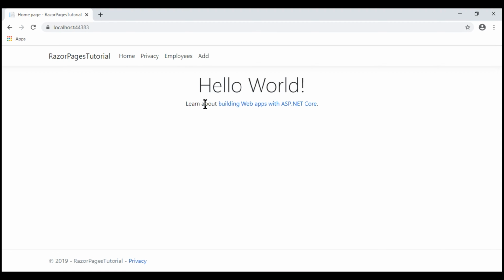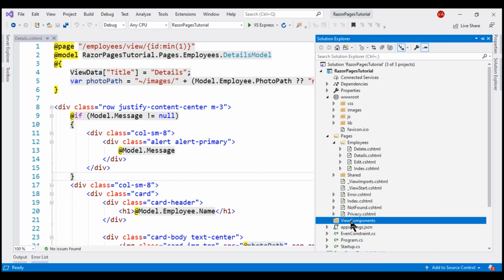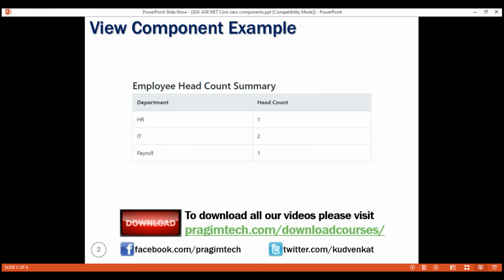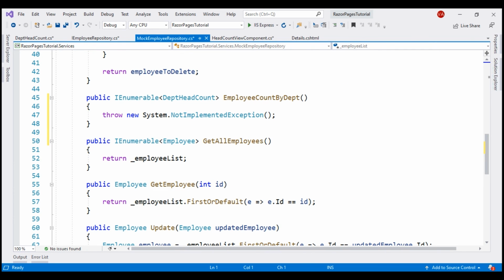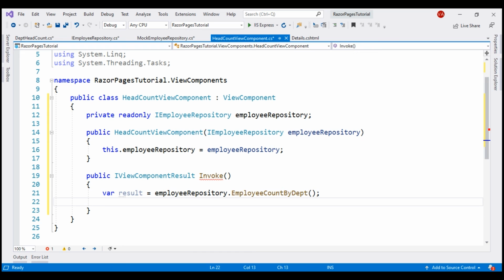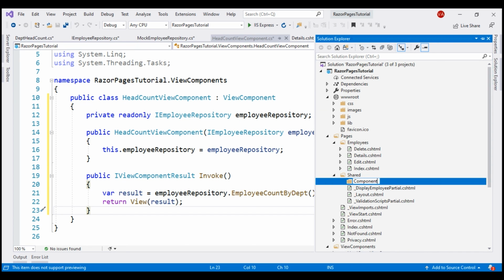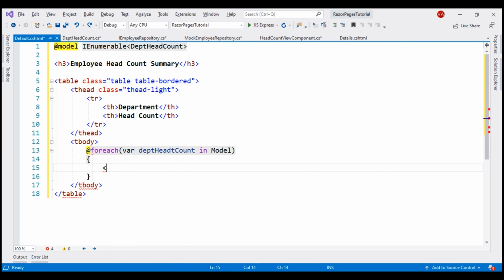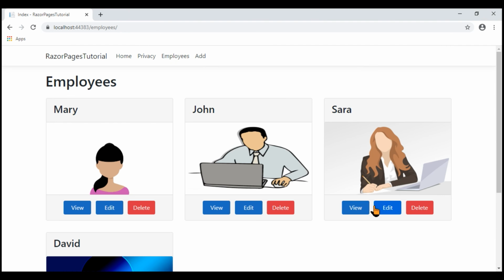ASP NET Core view components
View Components in ASP.NET Core with Example.